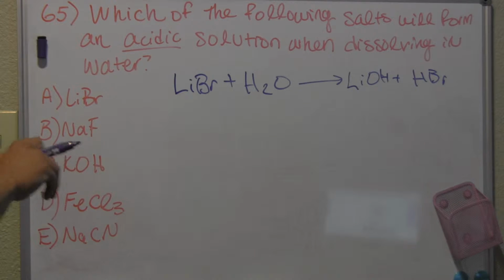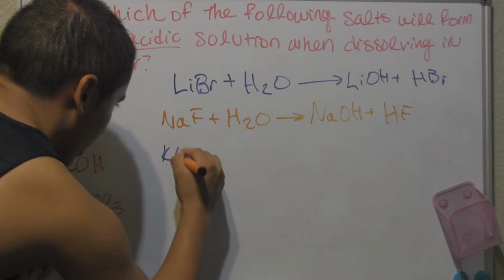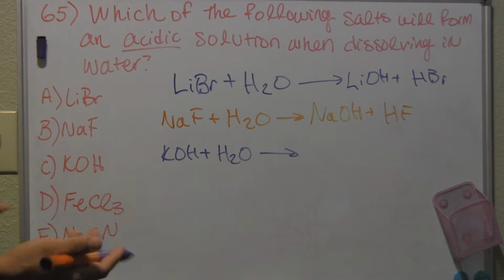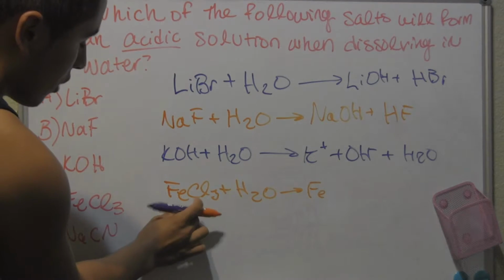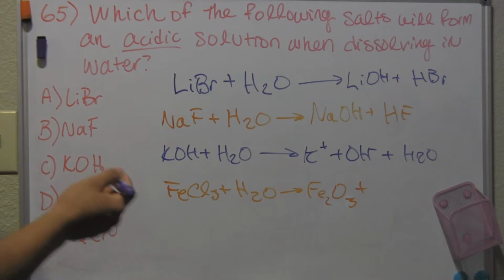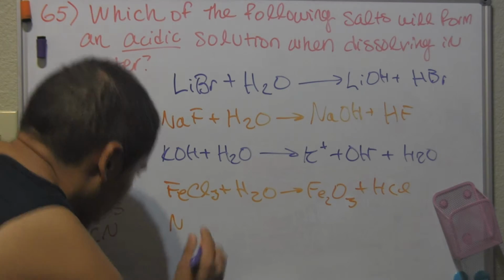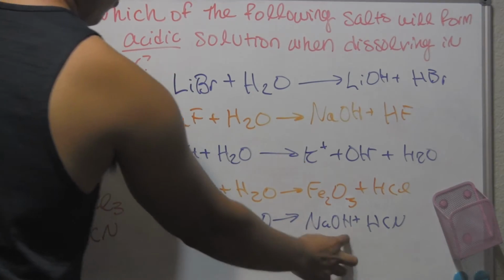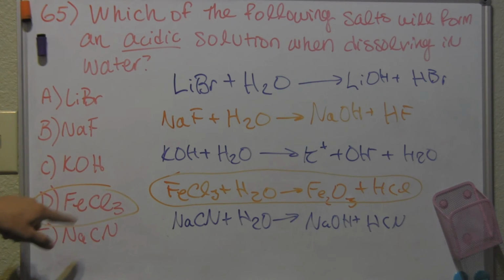Identify Acidic solutions upon dissolving - Problem 65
Video by Daniel Antonio Moreno - Identifying acidic solutions upon dissolving in water - Problem 65